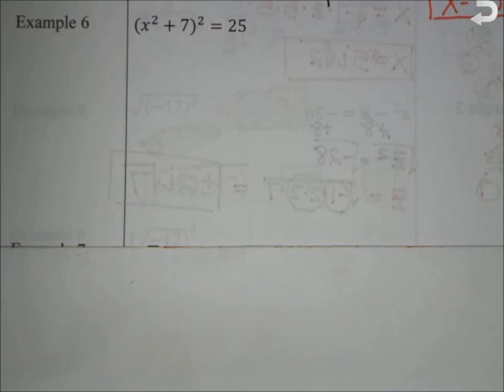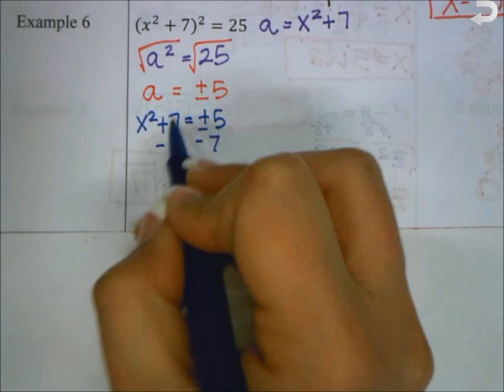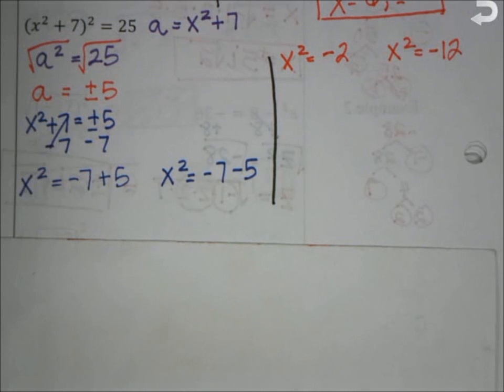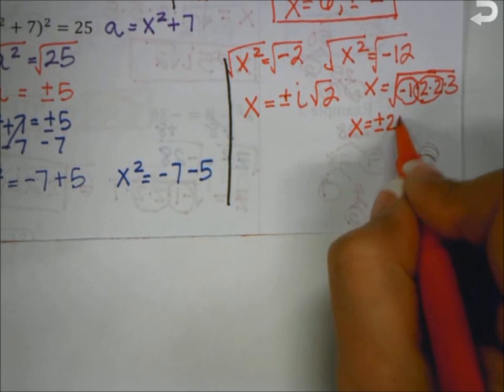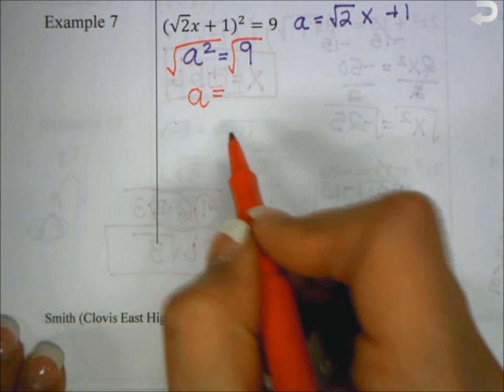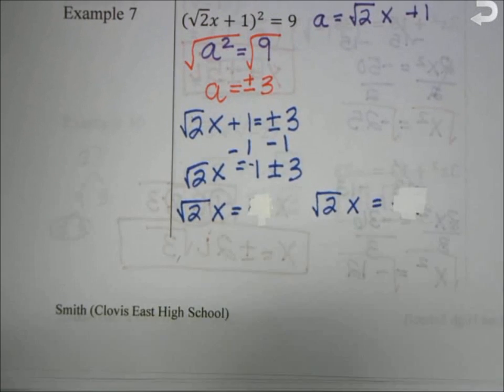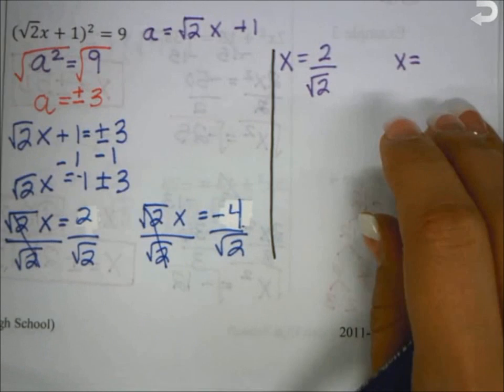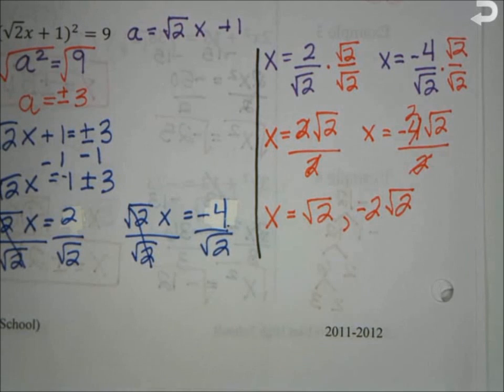Alg 2 5.3 Notes2